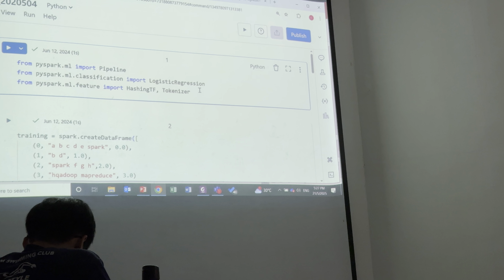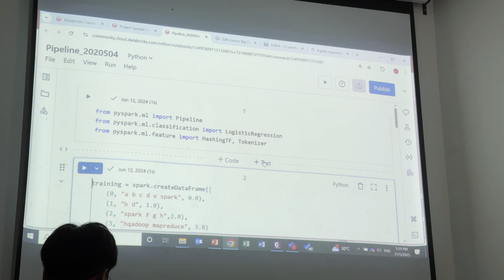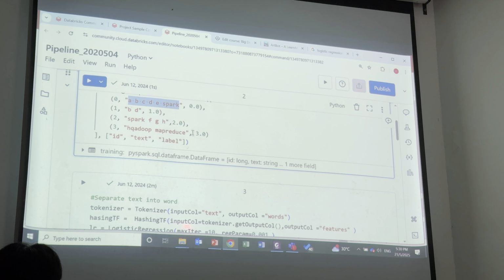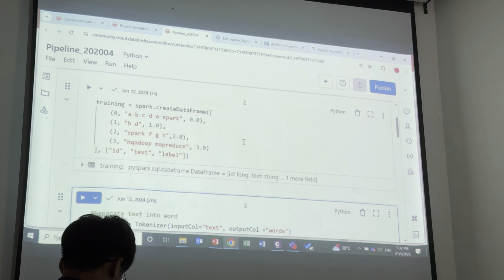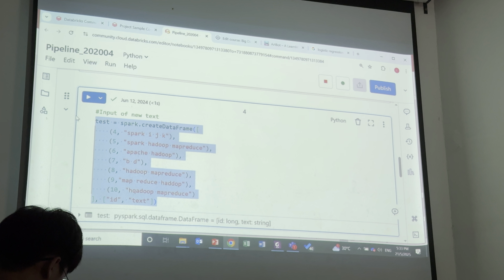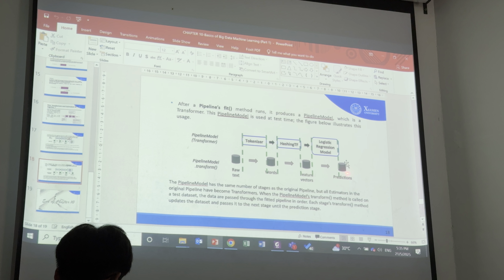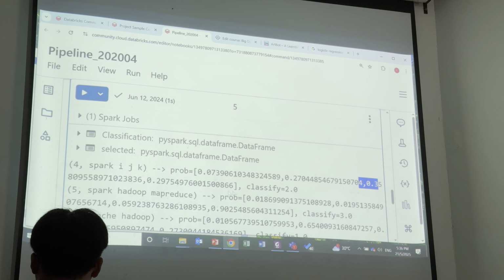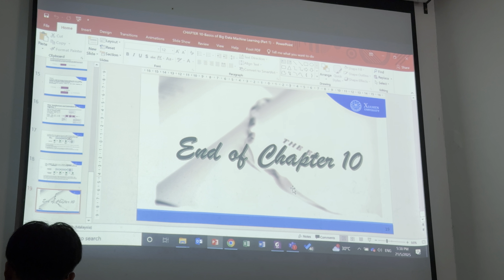21.05 Big Data